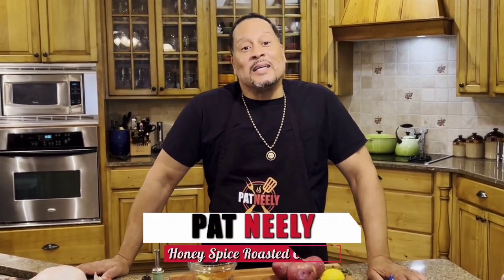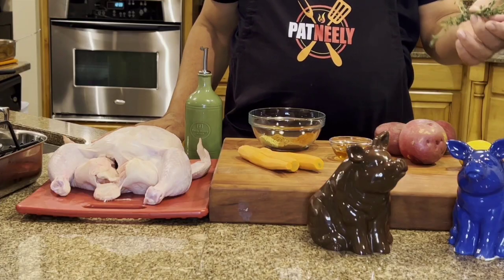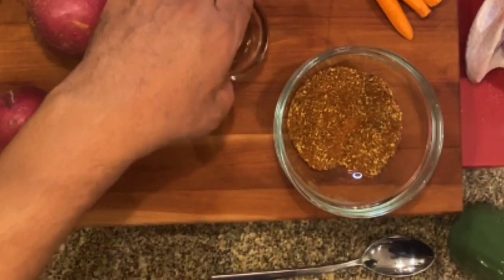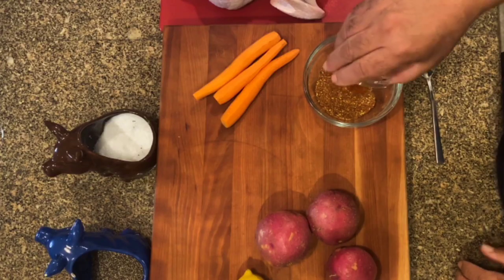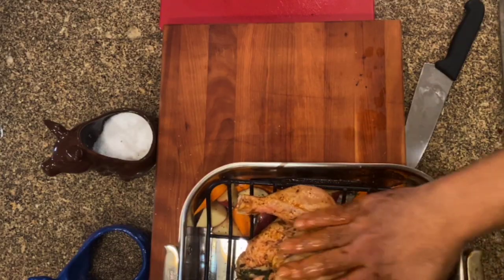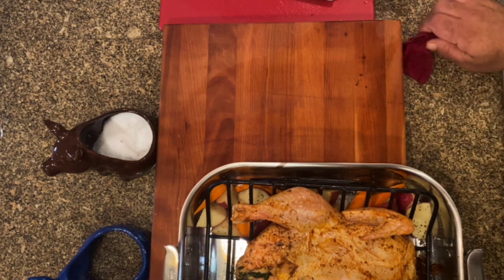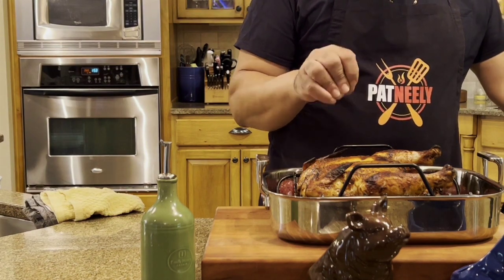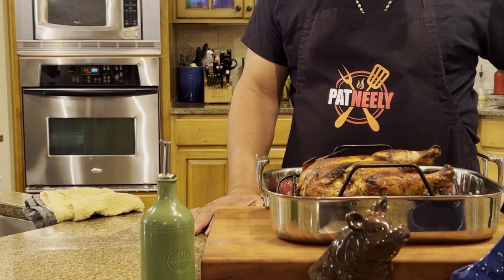Pat's Honey Spice Roasted Chicken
Hey y'all and a Happy Holiday! Join me as I throw down in my kitchen with a new amazing recipe. I am really excited to share with you something new I have been working on. I bring to you my Honey Spice Roasted Chicken!

Ingredients:
1 Chicken
1 Onion
3 Large Red Potatoes
3 Carrots
Thyme
Smoked Paprika
Cinnamon
Lemon Pepper Seasoning
Cajun Seasoning
Olive Oil
Honey